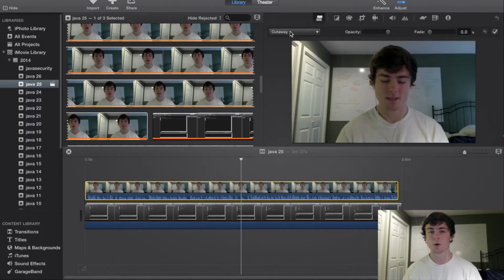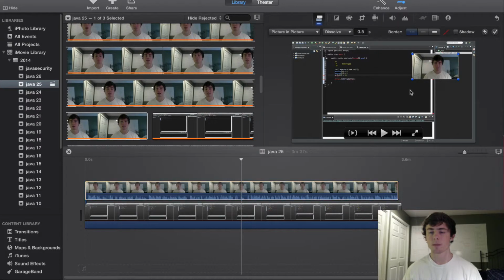How to Set Up a Facecam in iMovie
Quick video showing you how to put a video within another video using iMovie.